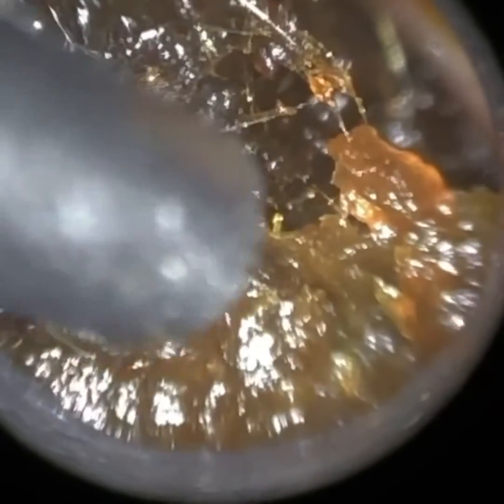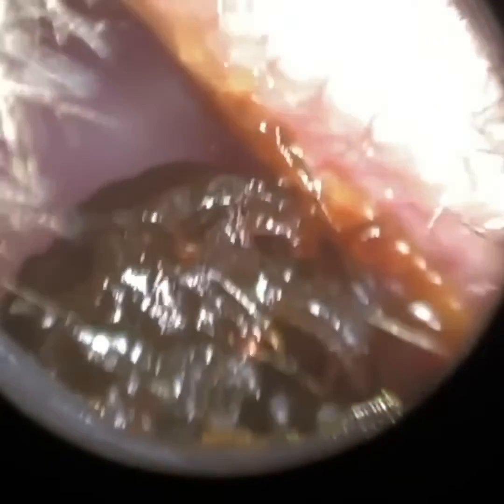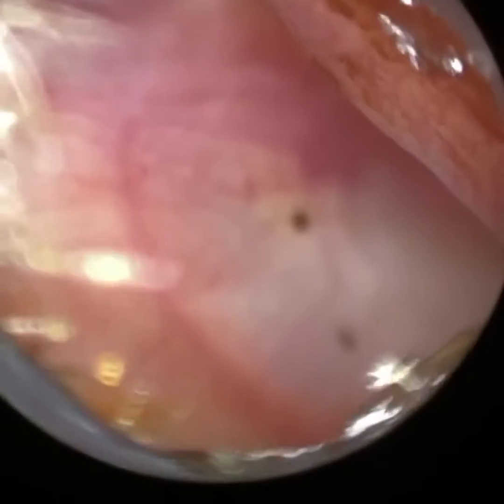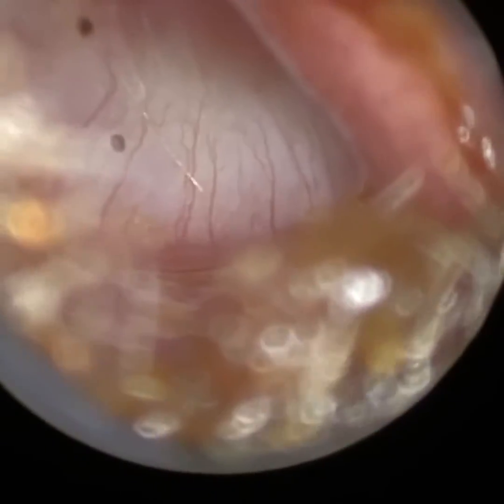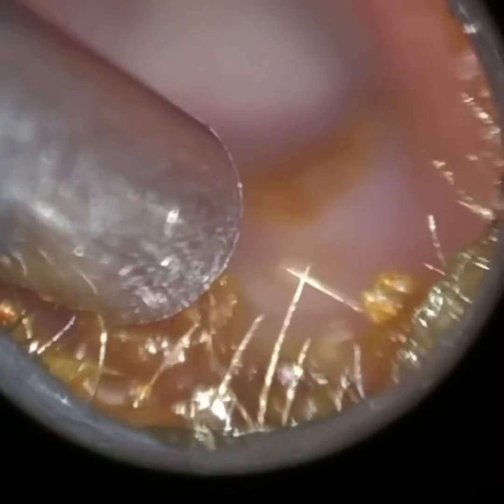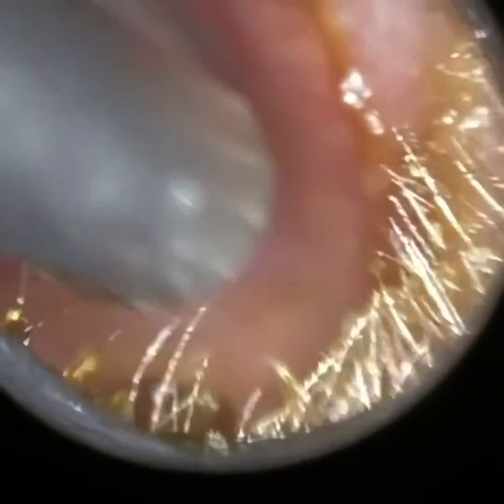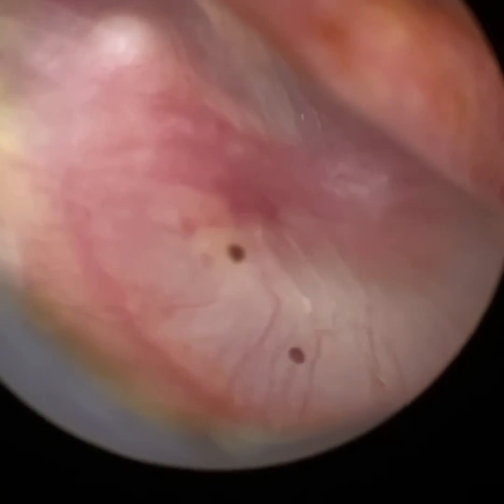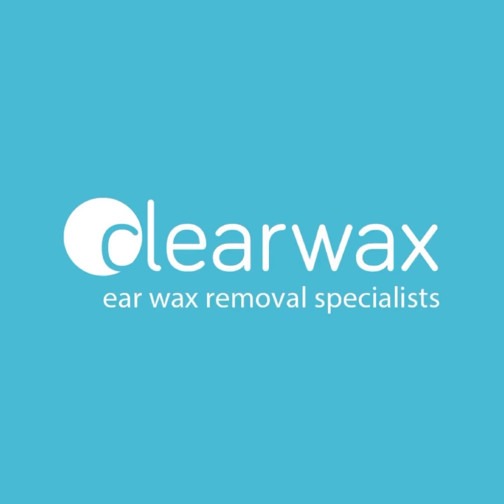16 - Acute Otitis Media with Effusion revealed post Ear Wax Removal with WAXscope®️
See the incredible view offered by the Clearwax - Ear Wax Removal Specialists WAXscope®️ when performing earwaxremoval. In this procedure the client also had Acute Otitis Media with Effusion.